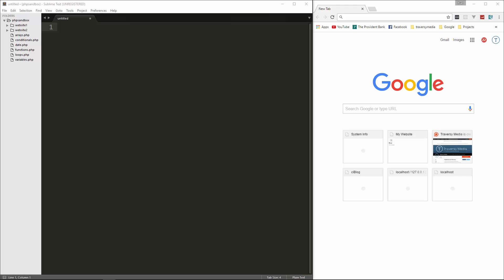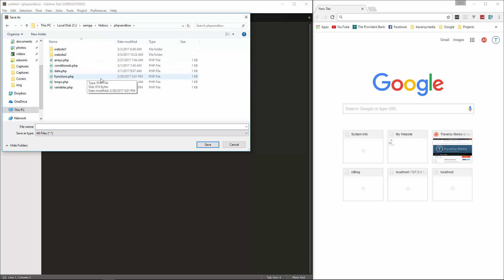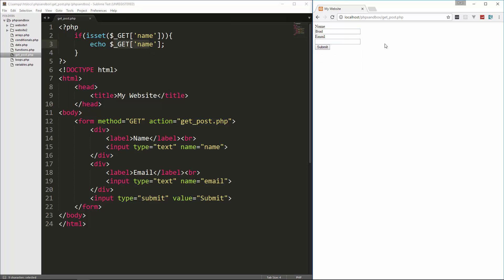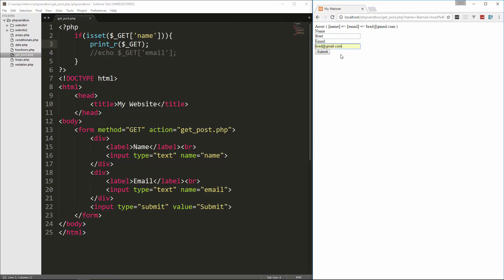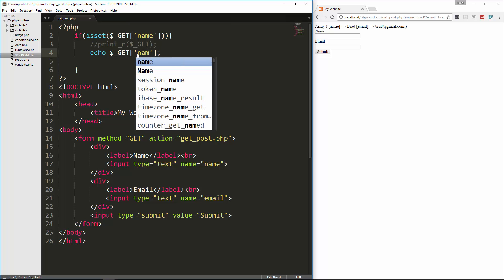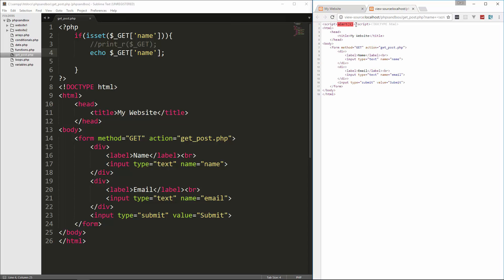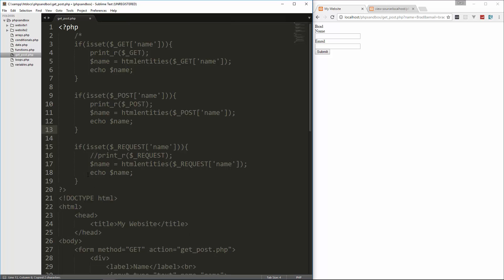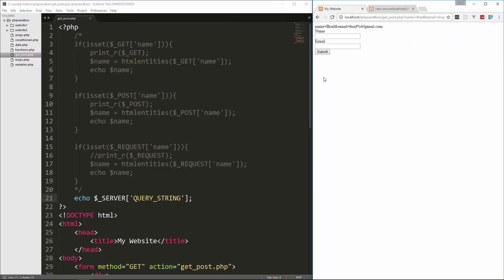PHP Front To Back [Part 11] - Get & Post Tutorial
In this video we will take a look at the $_GET and $_POST superglobals as well as form processing. We will also look at the htmlentities() function for page security